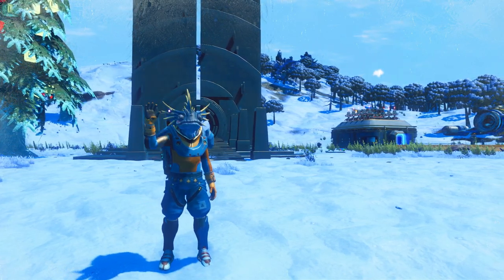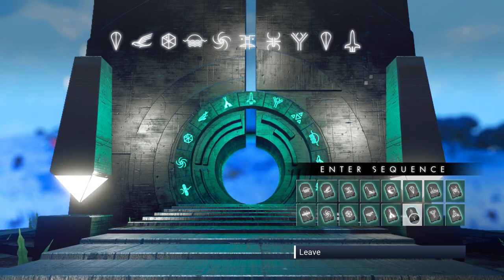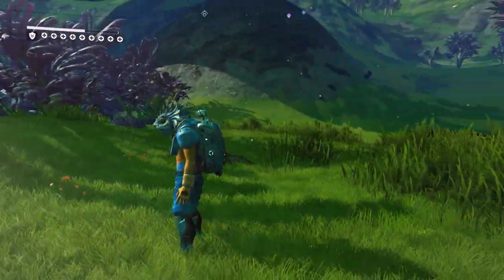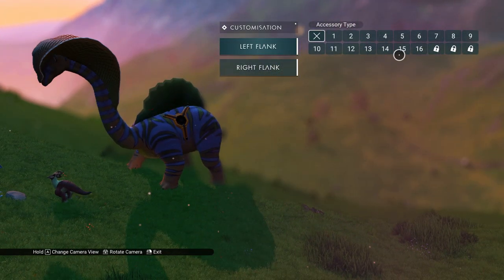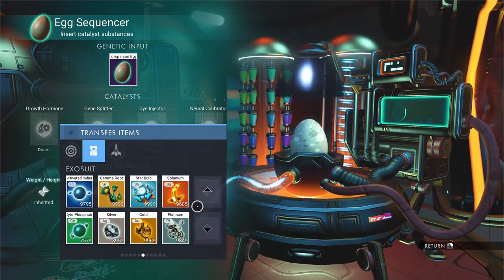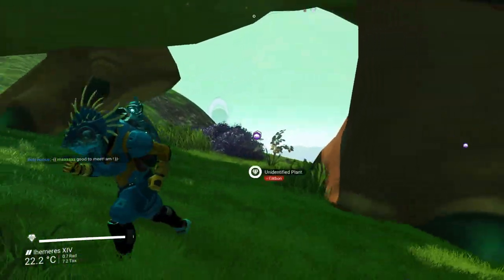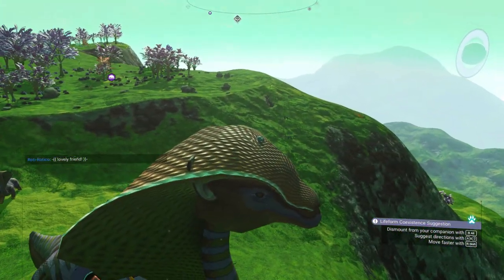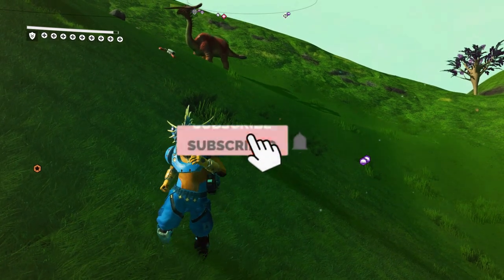No Man's Sky Companions Pets UPDATE 3.2 How To Make Your Pet HUGE! | Pet Location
No Man's Sky Companions UPDATE 3.2 Unique Diplo's! How Big We Can Make Our Pet's? What Is  Egg Sequencer? Were Going To A Location To Get A Giant Diplo As It Is And We Got To Huge Standards You Won't Believe What Happend!